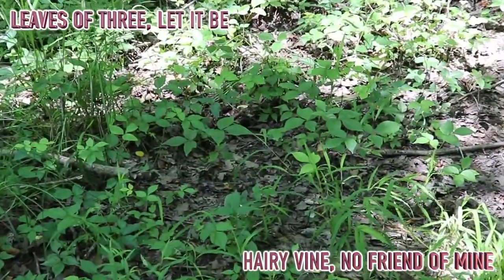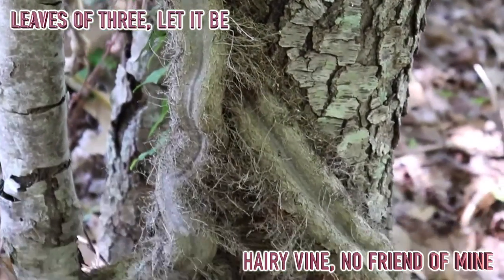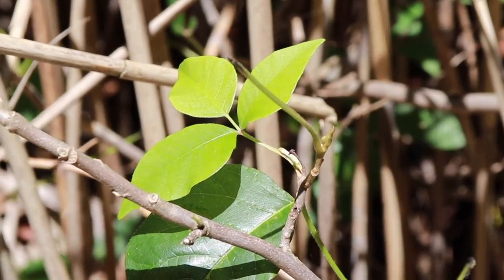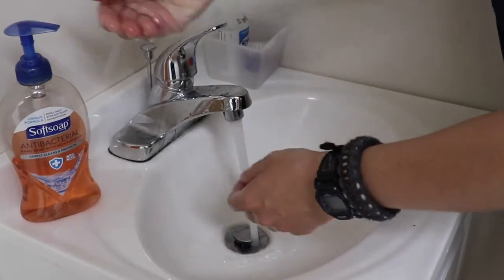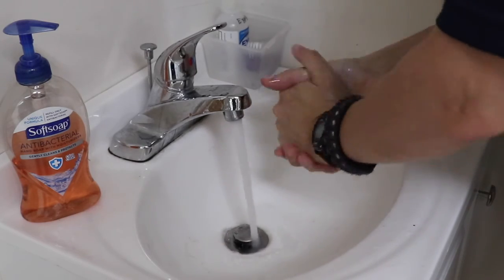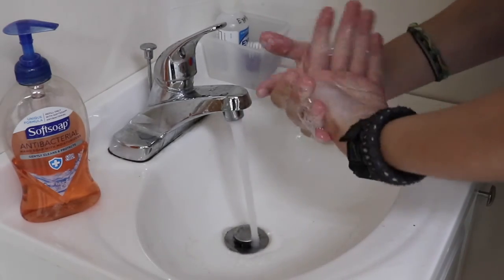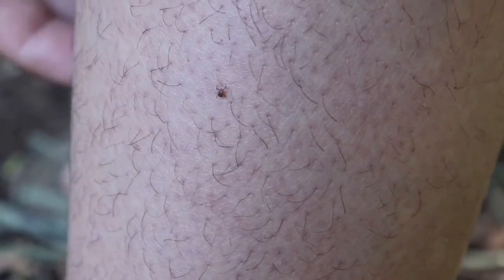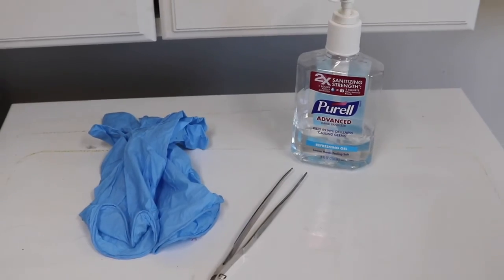How-To Camping Skills: Safety - Week 4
From fire building to navigation, take your outdoor skills to the next level! This week we talk all about maps and SAFETY! Join Ms. Liz for an adventure you won't want to miss!